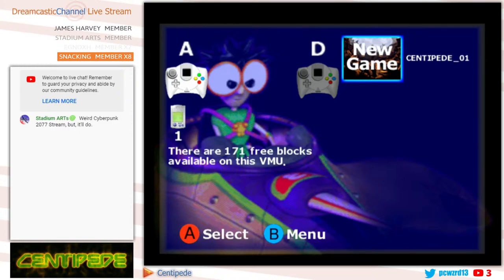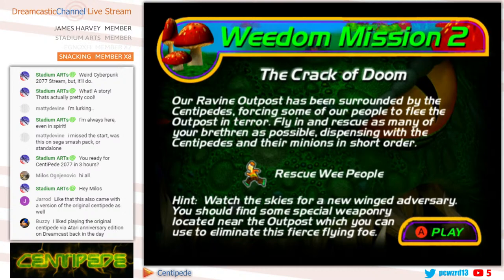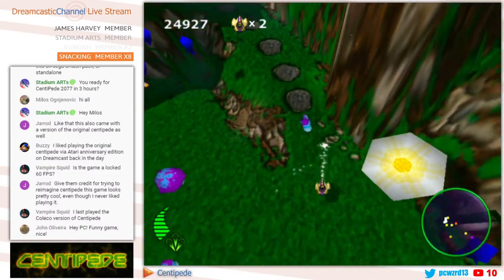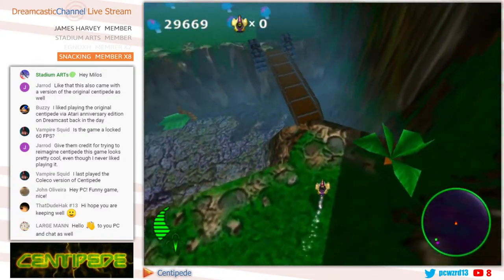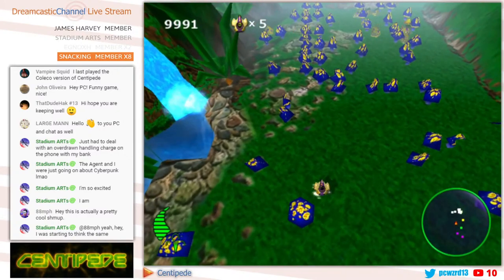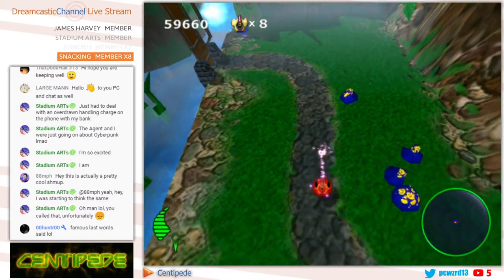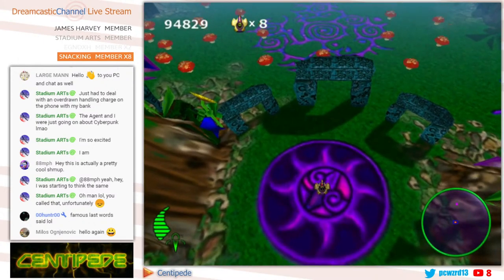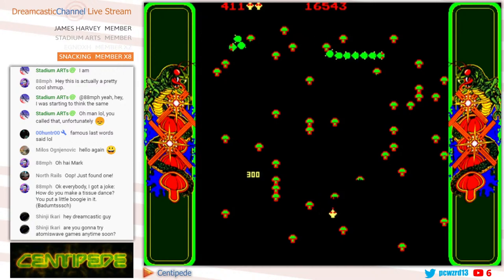Centipede (Dreamcast) | Live Stream | 12/9/2020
An army of armored bugs have arisen from the Earth's core and I am humanity's only hope for survival! We're all doomed!